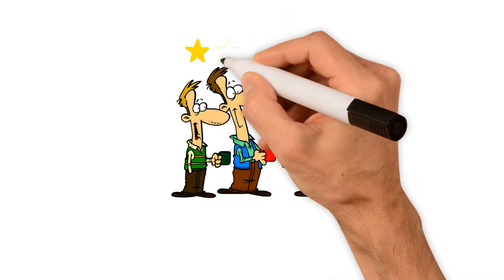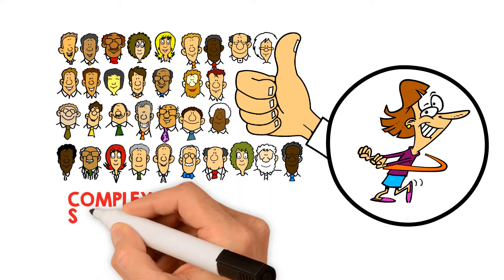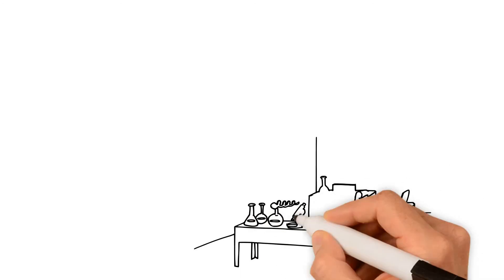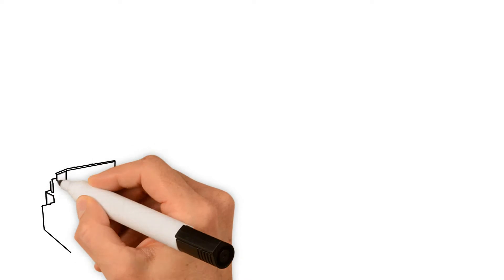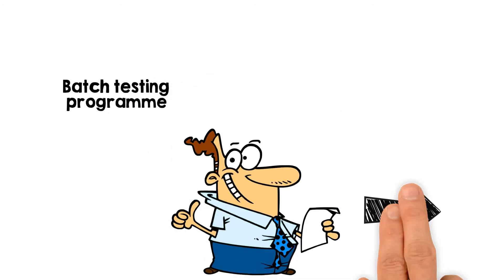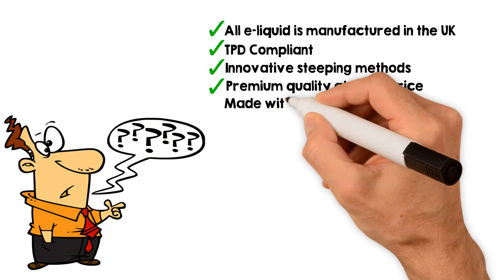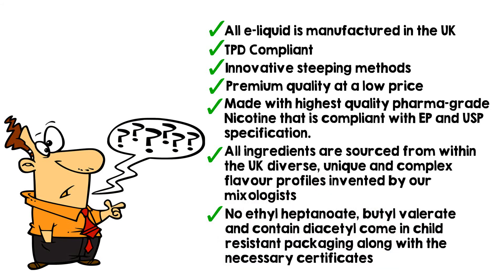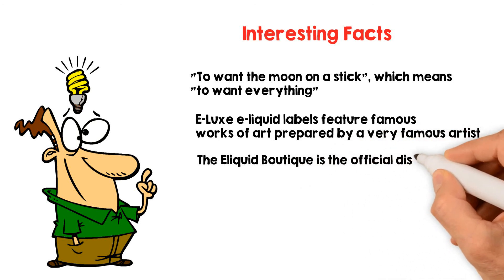E-Luxe Premium UK E-Liquid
E-Luxe E-Liquid - A New Class for Those Who Demand

E-Luxe e-liquid is an extremely popular UK e-liquid brand with an average review of 4.8 stars that has featured in multiple vape magazines, blogs and vape exhibitions in the UK, France, China, USA and other parts of the world. Many prominent vape reviewers have commended E-Luxe brand for its ability to give seemingly straightforward e-liquid flavours a complex, smooth and unique profiles. E-Luxe e-liquid is great for your everyday vape.

E-Luxe e-liquid comes in 2 e-liquid lines:

- classic line at 50VG and 50PG which is suitable for most vape devices

- and cloudchaser line at 70VG and 30PG which is suitable for drippers and vape mods.

E-Luxe e-liquid is made at our ISO Class 7 accredited clean rooms and bottling plant that house some of the most advanced e-liquid production technology which allows us to achieve unparalleled quality and tpd compliance. We operate a quality management system that is based on principles of pharmaceutical manufacturing which help to ensure traceability throughout the entire production and supply chain thus confirming to quality of inputs and outputs. We currently manufacture over 1 million e-liquid bottles per month and supply hundreds of vape shops nationwide and internationally. We demand the highest standards of quality and safety from our supply chain and carefully review all certification and testing on all inputs. We proceed to undertake a batch testing programme in order to ensure that our systems and processes produce clean, accurate and quality TPD compliant e-liquid.

Why thousands of vapers choose E-Luxe E-Liquid?

- All e-liquid is manufactured in the UK
- TPD Compliant
- Innovative steeping methods
- Premium quality at a low price
- made with highest quality pharma-grade Nicotine that is -
- compliant with EP and USP specification.
- All ingredients are sourced from within the UK
- diverse, unique and complex flavour profiles invented by our mixologists
- no ethyl heptanoate, butyl valerate and contain diacetyl
- come in child resistant packaging along with the necessary certificates.

Interesting Facts

The E-LUXE LONDON brand is built on the famous English idiomatic expression: “ to want the moon on a stick”, which means “to want everything” – especially something one cannot have.

E-Luxe e-liquid labels feature famous works of art prepared by a very famous artist

The Eliquid Boutique is the official distributor of the E-Luxe e-liquid brand